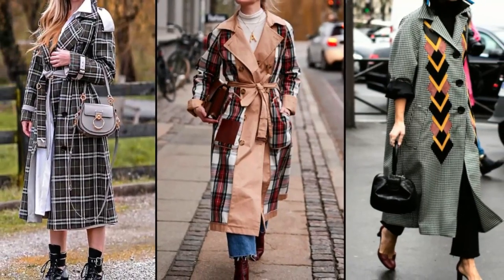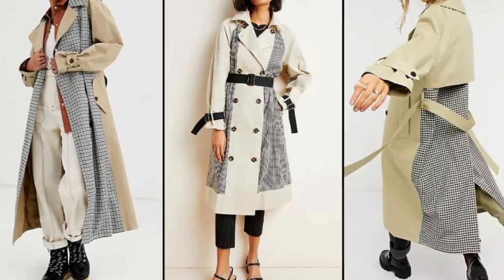Cool Printed Fall Trench Coat Outfits. Printed and Colorful Trench Coat Ideas and Inspirations.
We told you about various trench coat ideas in previous videos. This time we want to look at the printed one and how we can combine them with other clothes, accessories and shoes.

As always, you should start by choosing a type of trench coat that you like and can use. You have to choose a size for your trench jeans, mini, knee length, midi or maxi, a print and choose your favorite colors.

If you want to evaluate the ideas in the video and find a source of inspiration, let's move on.